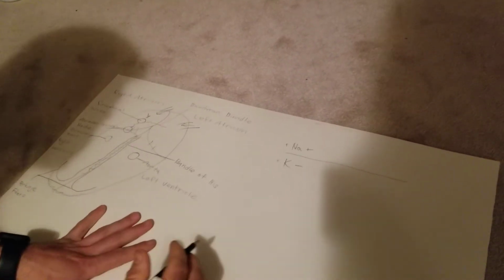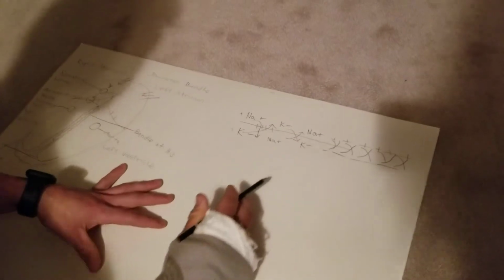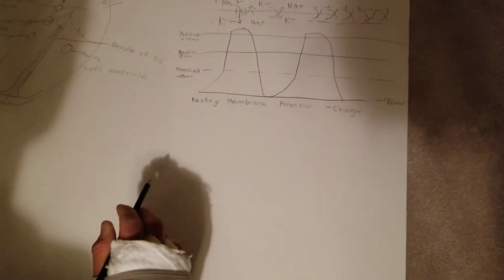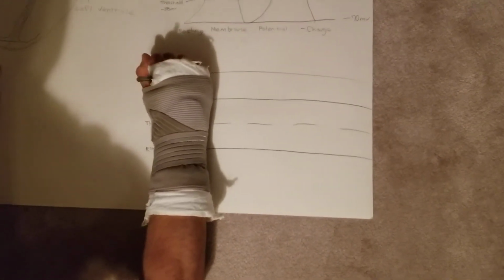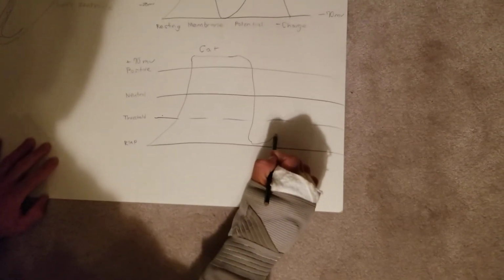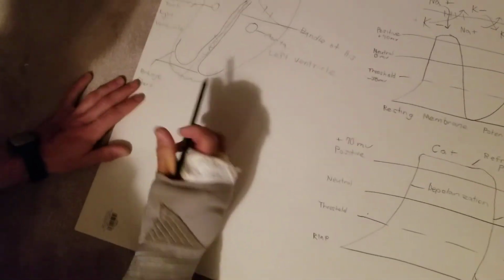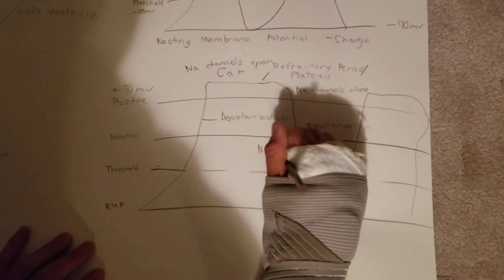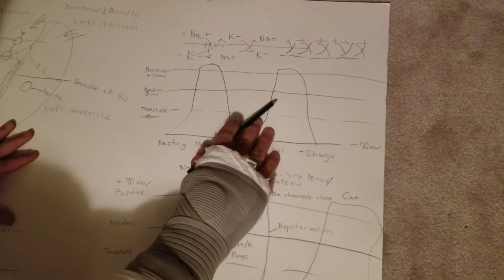Micah Willmore - A&P 2 Cumulative Assessment 1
Dr. Chelsea Ward's class @ AUM
Spring Semester 2021
Instructions:
1. Describe the conduction system of the heart.
2. Explain spontaneous activity pacemaker in cardiac muscle.
3. Explain Action potentials of ventricular cardiac muscle.

Happy Valentine's Day, Dr. Ward!! You're TOADally awesome!!!